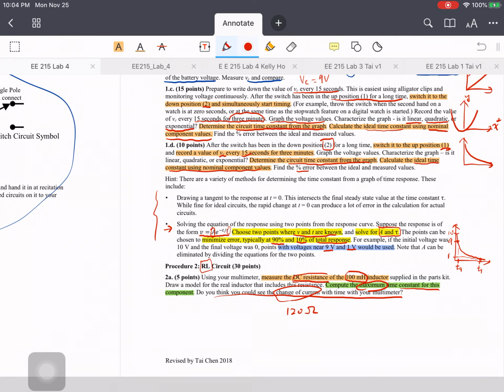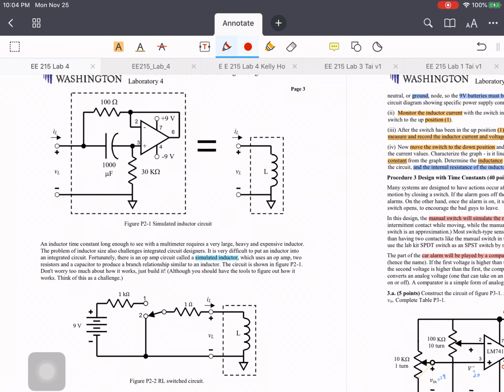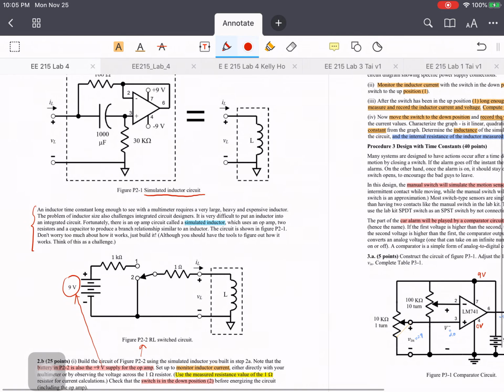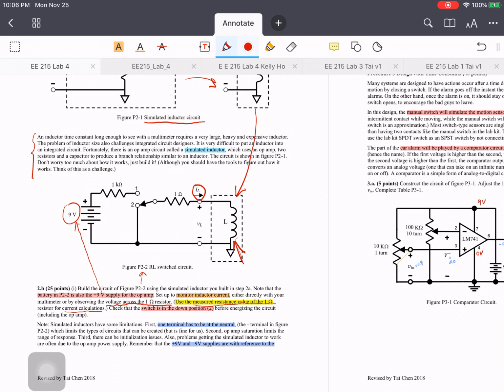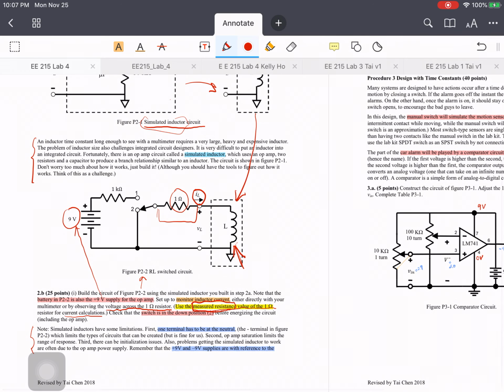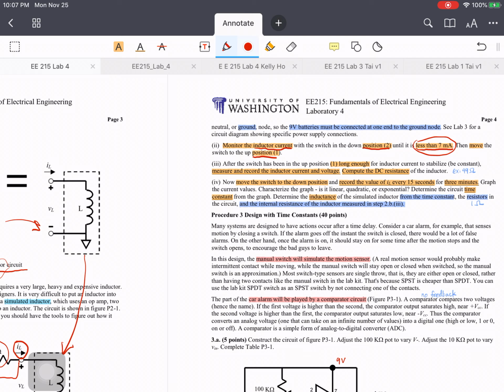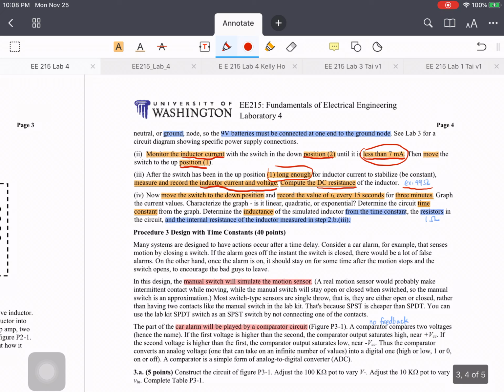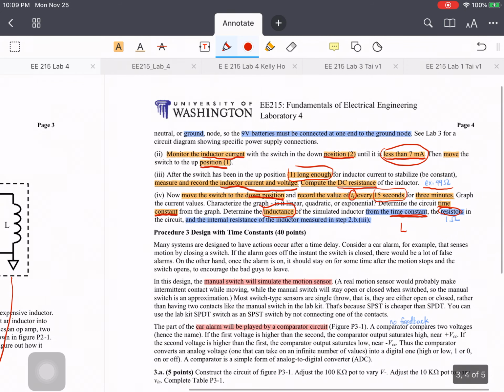EE215_Lab4_3